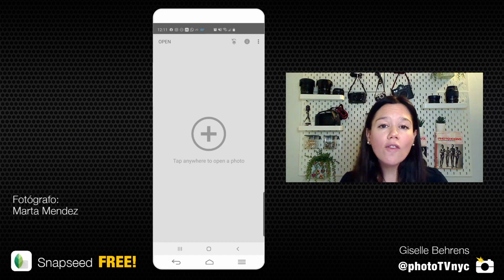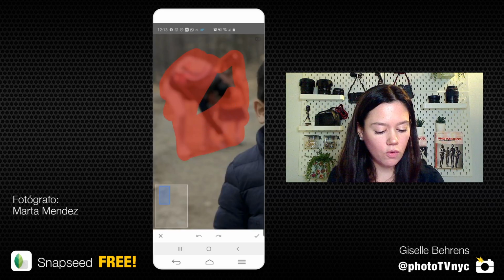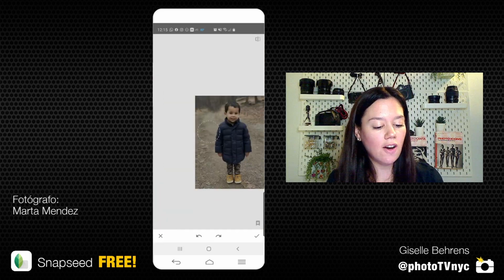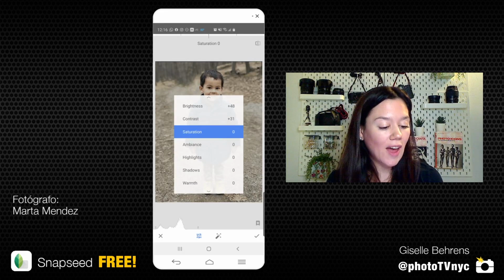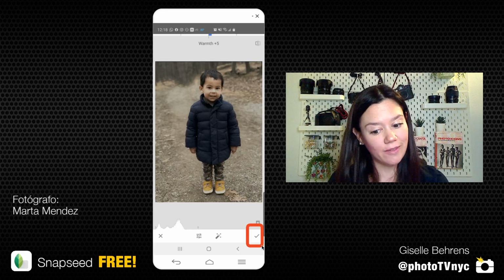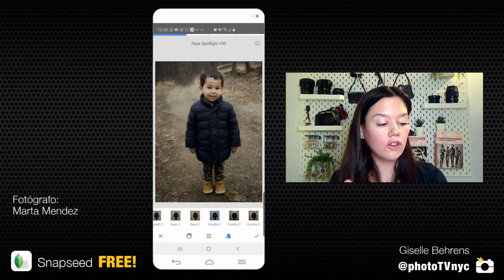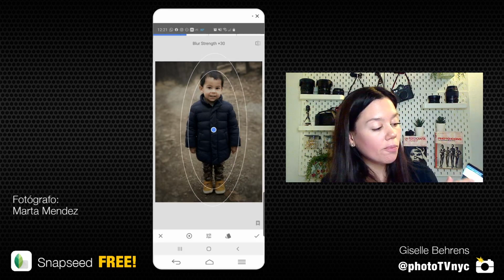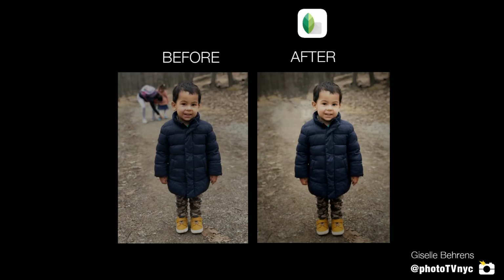How to REMOVE AN OBJECT in a PHOTO on your cellphone - SNAPSEED Mobile Photo Free Apps Tutorial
LEVEL: BASIC - If you have an awesome photo, but you'd like to REMOVE AN ELEMENT from it,  watch this tutorial and learn how to remove it in SECONDS for FREE in your cellphone! Snapseed is one of the best free photo apps for iOS and Android. Watch this tutorial and follow along.

OUR RECOMMENDATION TO VIEW: You can watch this tutorial on your computer or TV, and have your cellphone in your hand to follow along!

Do you have a photo you'd like me to edit LIVE?